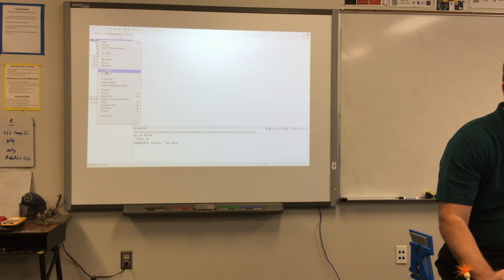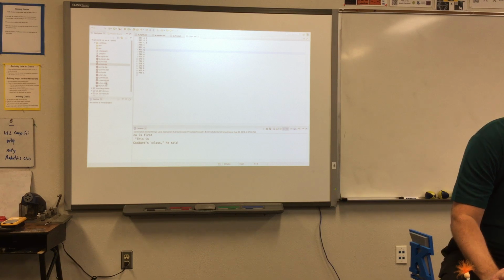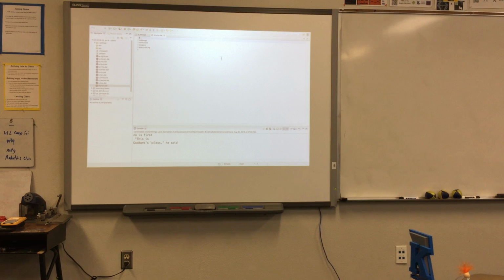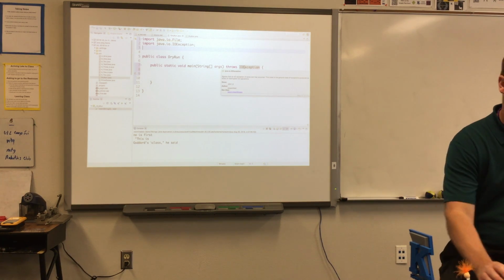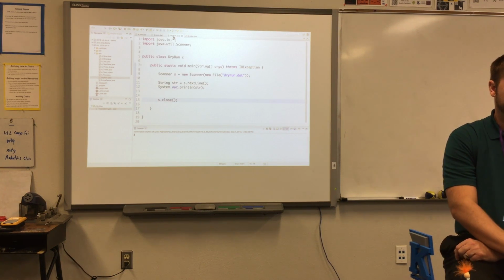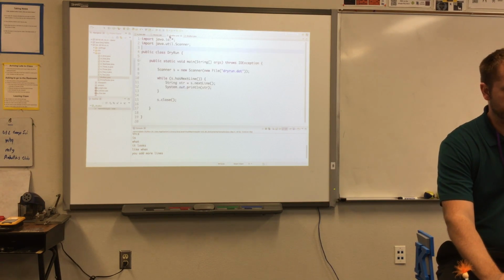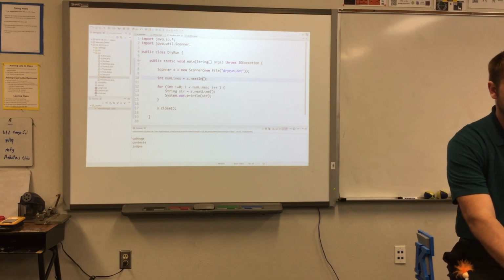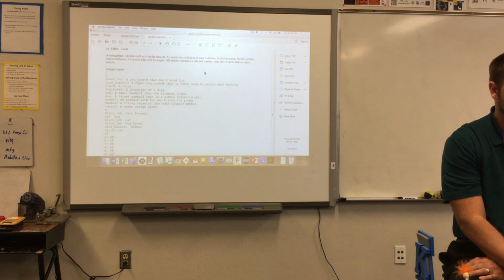Setting up Dry Run